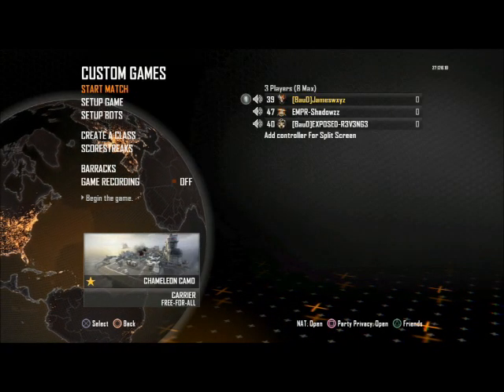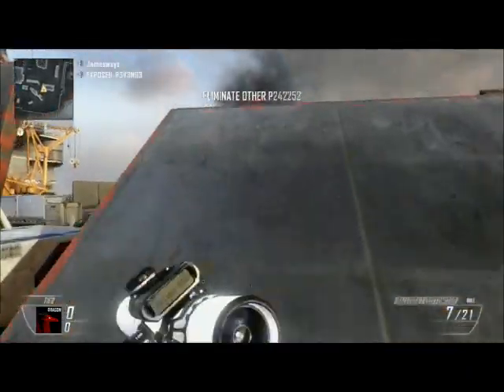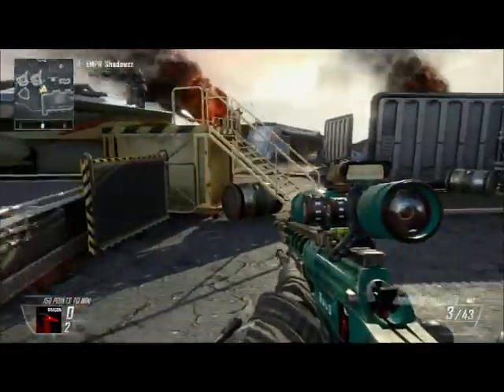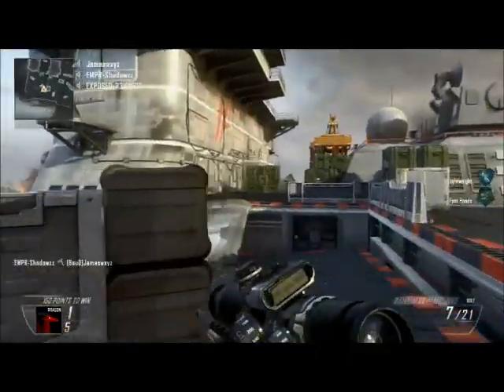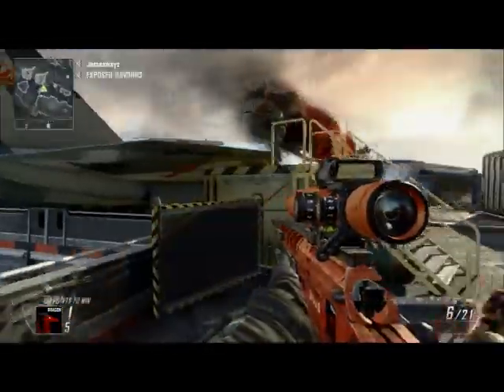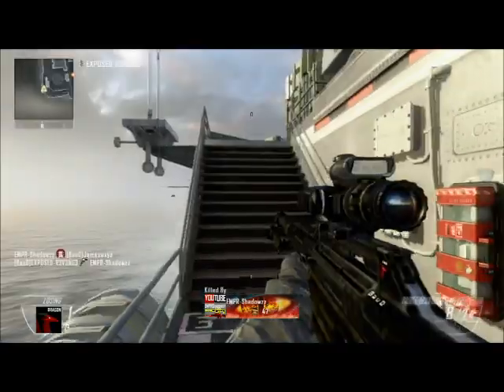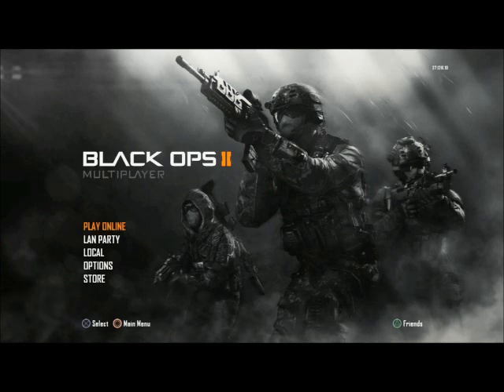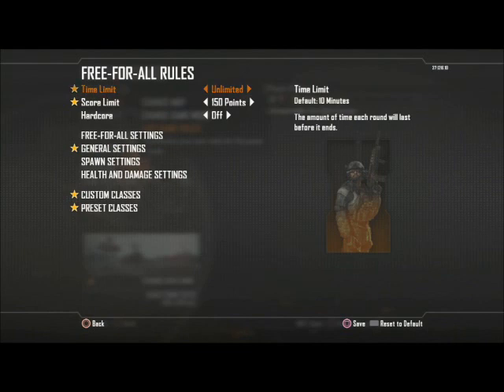HOW TO GET COLOR CHANGING CAMO (HIDDEN CAMO) BLACK OPS 2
WATCH AT THE END!
This is a tutorial and a first look at the new Chameleon camo
(WHICH CHANGES COLOR in game) for Black Ops 2
it is only a test tutorial of the new camo which will most likely get released later

UPDATE!!!
This was made many years ago and may not work anymore
it was one of my first vids as well haha